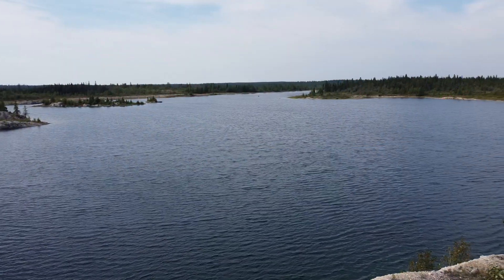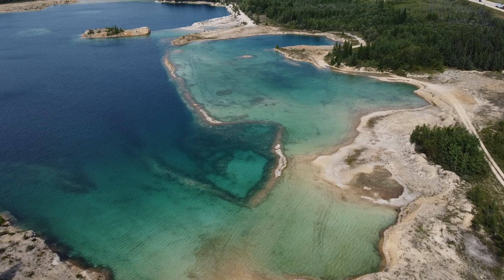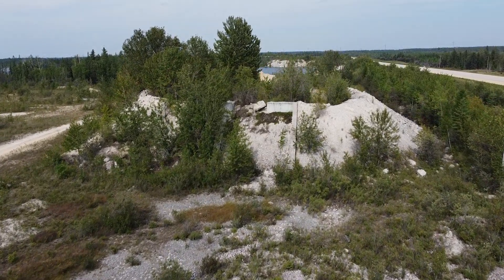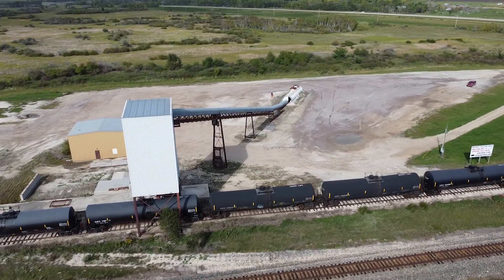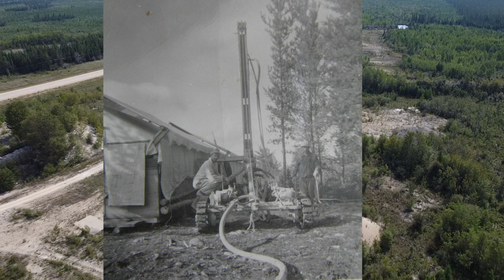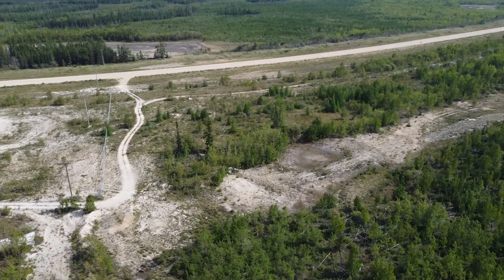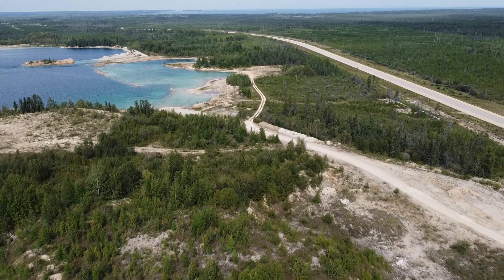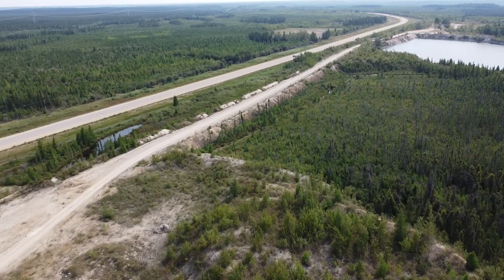Mafeking Quarry - Travels with Bill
Explore the Inland Cement Quarry at Mafeking Manitoba.  Why does it look like a lake now?  Why did it close?  And how was CN rail and their decision to abandon the train tracks involved?